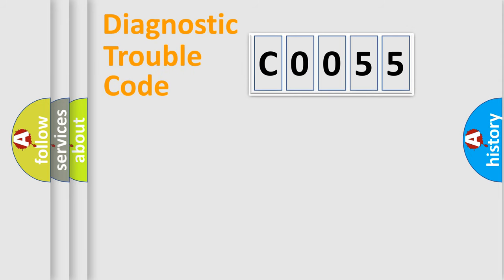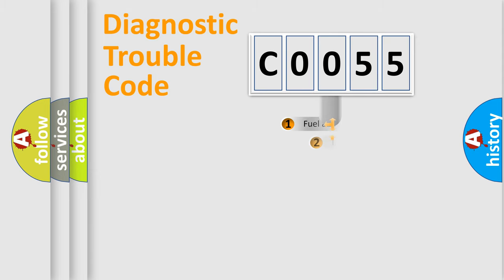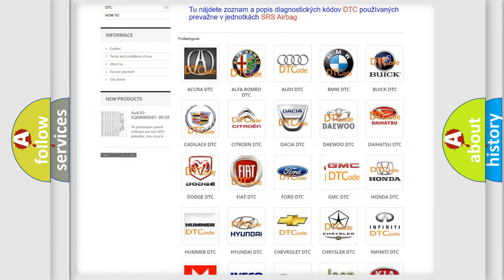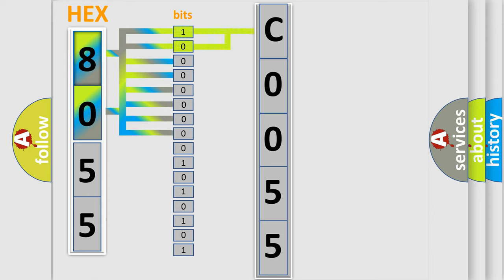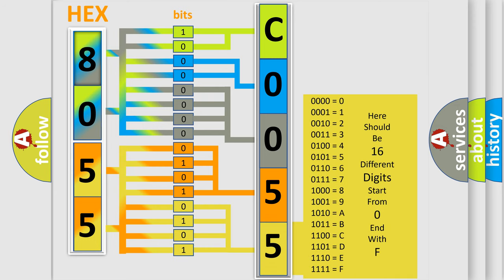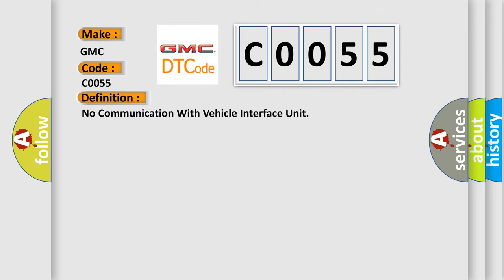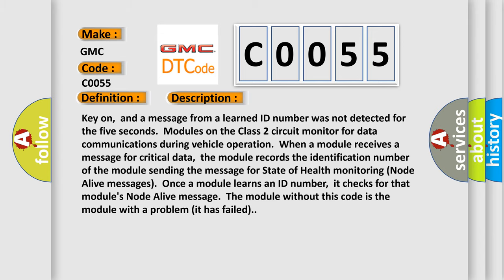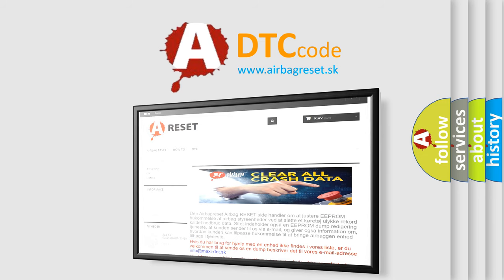DTC GMC C0055 Short Explanation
Contents:
0:21 Basic DTC analysis according to OBD2 protocol standard.
1:48 Insight into programming
2:58 A diagnostically understandable description of the Diagnostic Trouble Code
3:05 Basic error definition

Make:
GMC
Code:
C0055
Definition:
No Communication With Vehicle Interface Unit
Description:
Cause:
 VIU Class 2 circuit is open,shorted to ground or to B+ VIU ignition power circuit has a high resistance condition VIU main ground circuit(s) has a high resistance condition VIU (module) may have failed and is pulling the circuit low